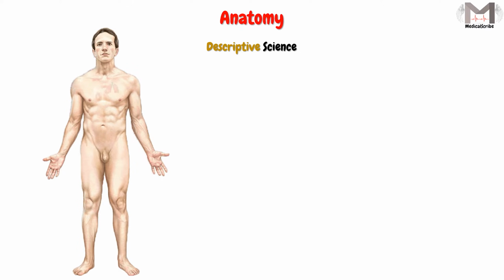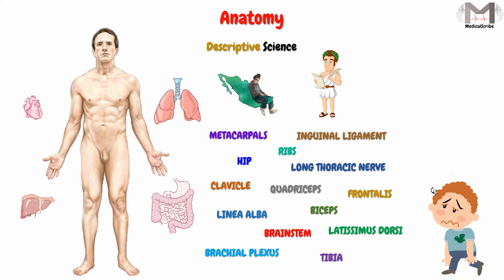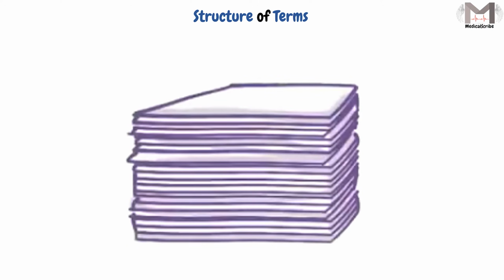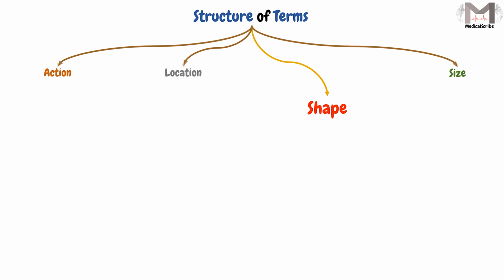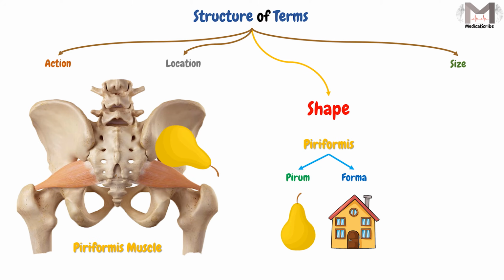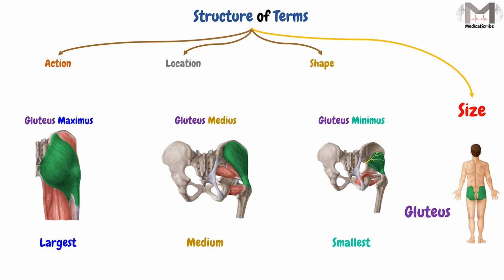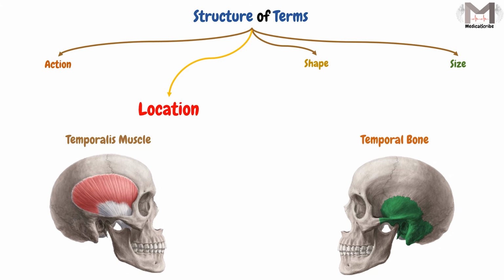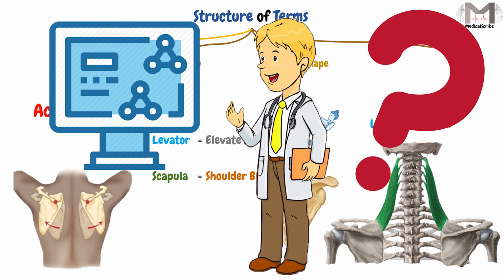8. Structure of Terms || 2D Animation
▶️Video Chapters:

00:00 Welcome & Topic
00:20 Anatomical Terms
01:27 Structure of Terms
02:13 Shape
02:47 Size
03:43 Location
04:02 Action
04:27 Last Words
04:48 The End